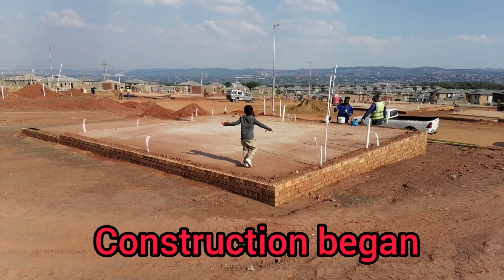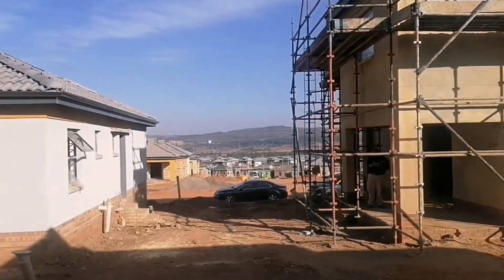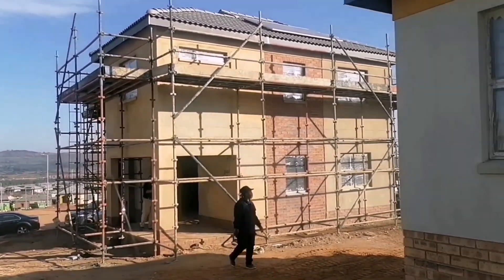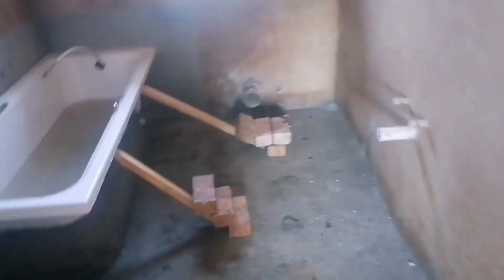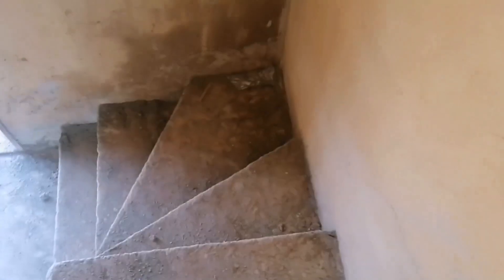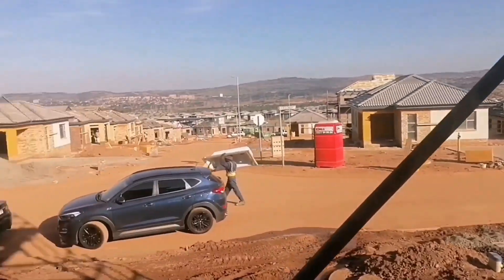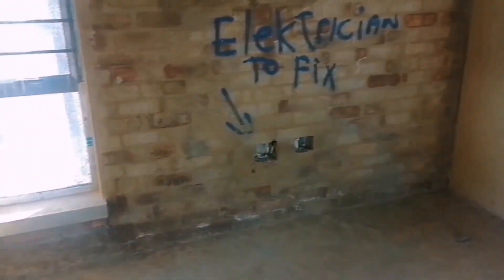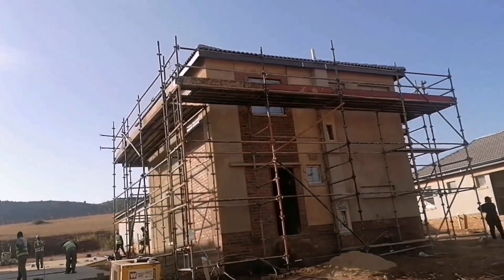Buying My Parents a house, UPDATE 2 : Ground floor completed